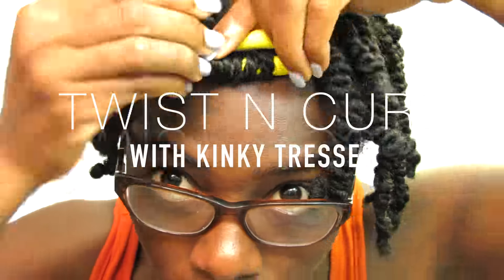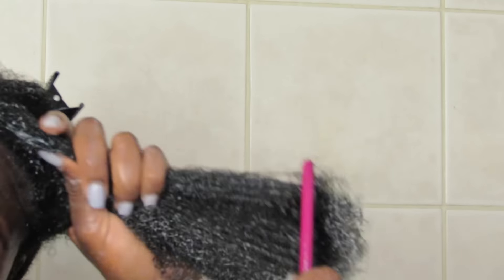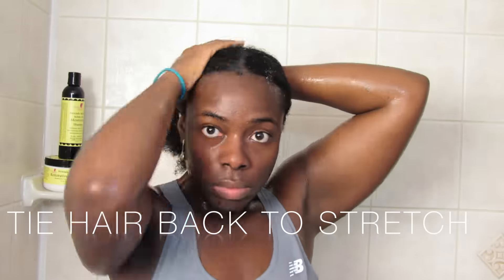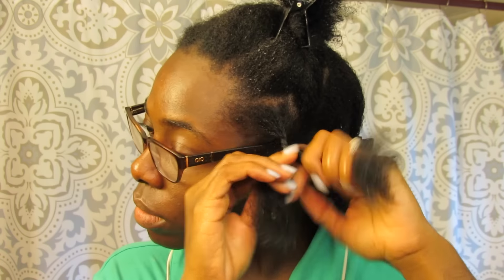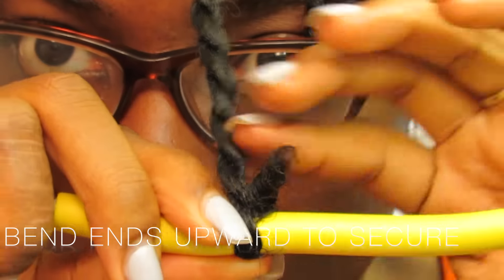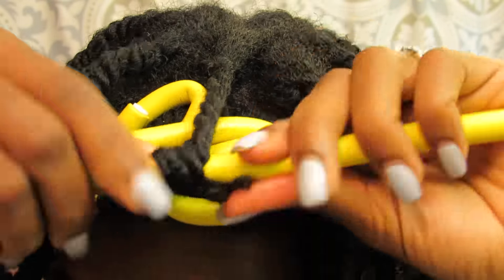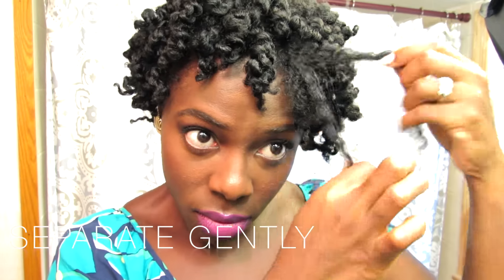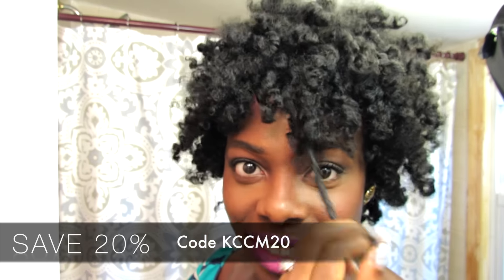Twist N Curl Tutorial with KinkyTresses| - JenellBStewart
The Twist N Curl is a great style for natural hair and even better for Transitioners! for more info on these great products. Save 20% with code KCCM20

About Me:
My name is Jenell B. Stewart. I am Liberian. I live in NY, with my hubby, my munchkin and my lady bug! I have a Masters in Special Education. I am the founder and Editor in Chief of KinkyCurlyCoilyMe.com. I love to laugh!  I did my 1st big chop on March 26, 2010 and my 2nd big chop on Aug 21, 2013. I did not transition. My favorite product line is SheaMoisture.